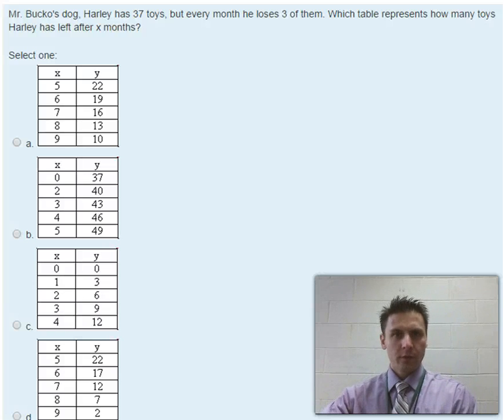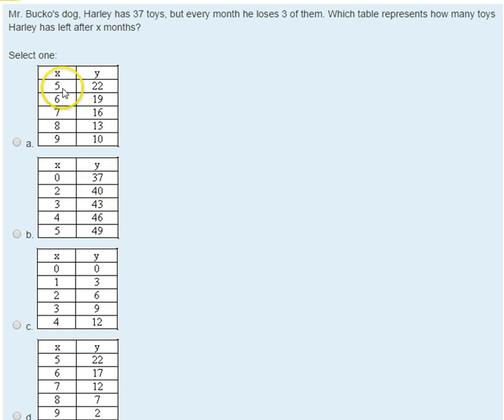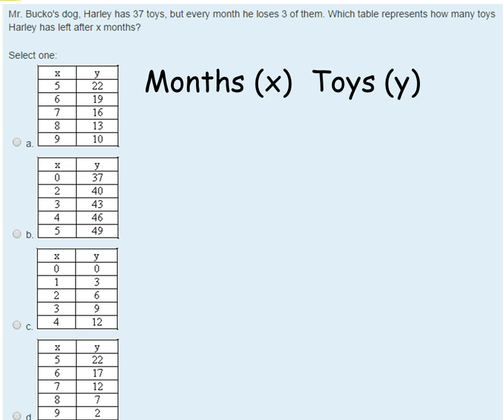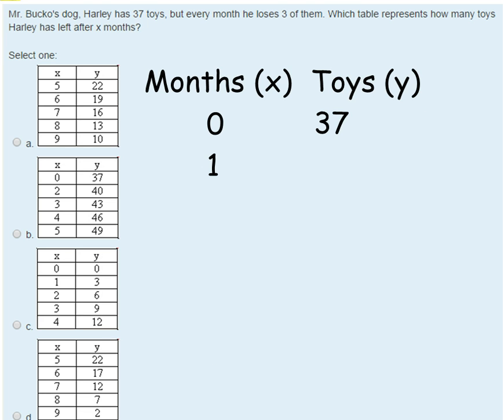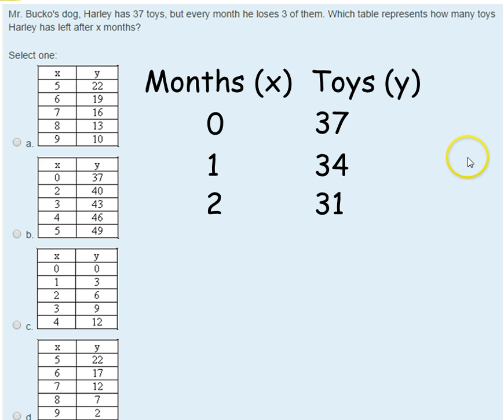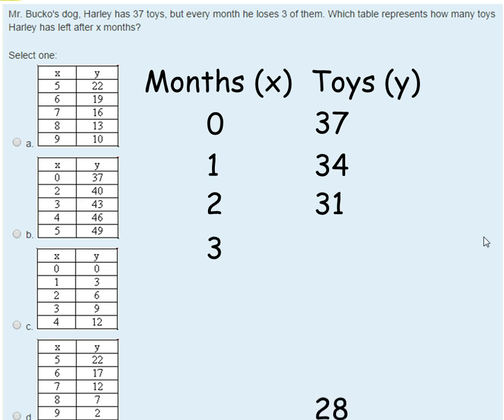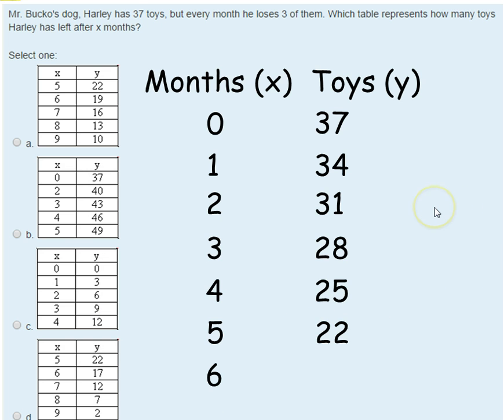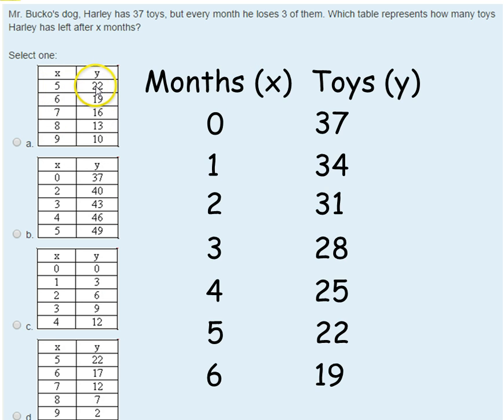Power Standards Quiz 5 Example